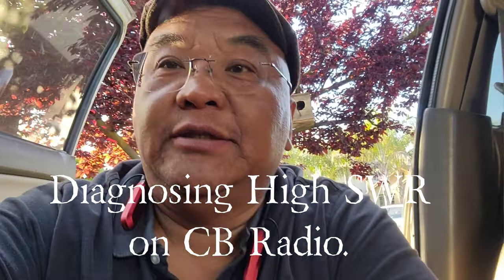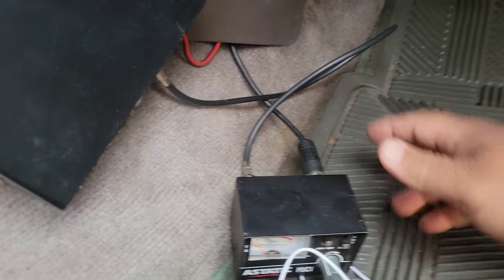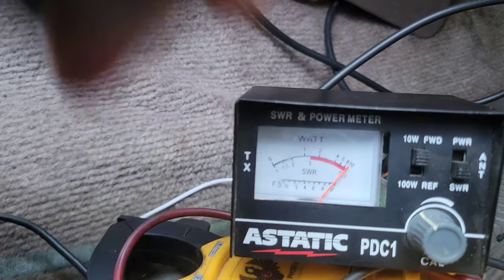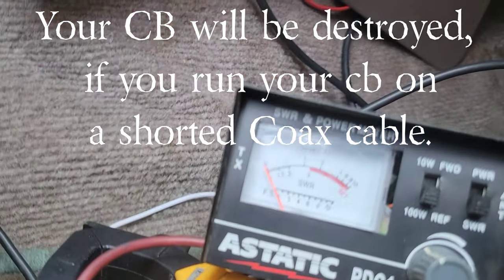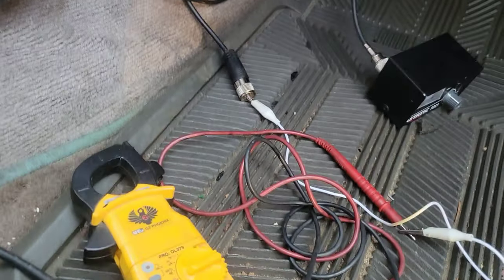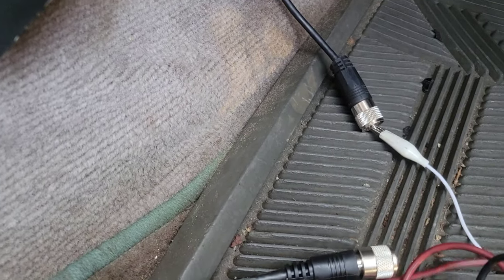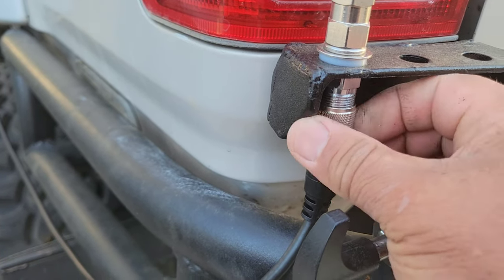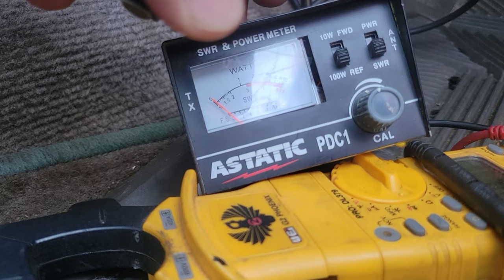Diagnosing High SWR on CB Radio